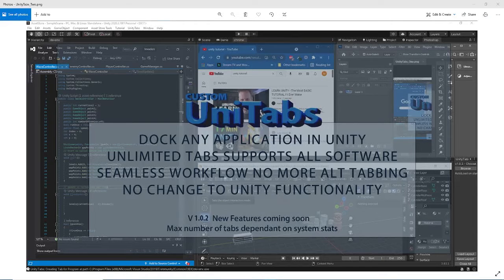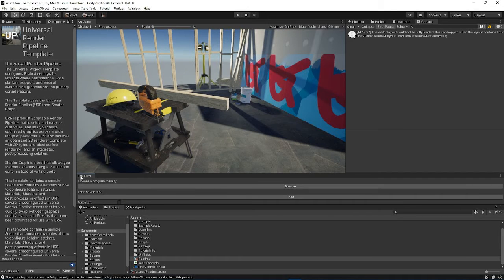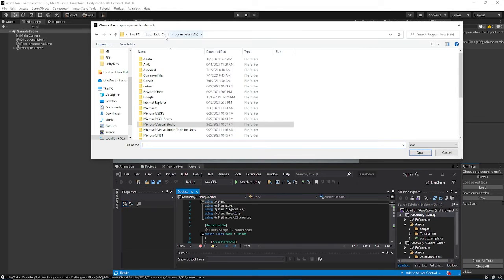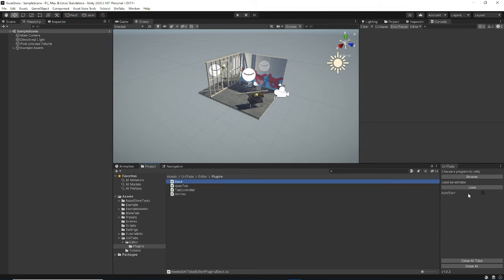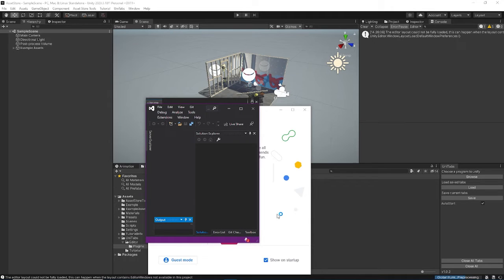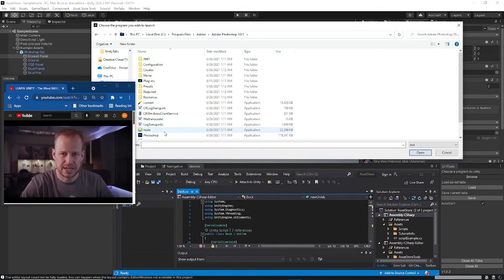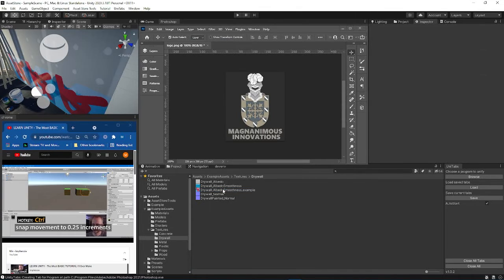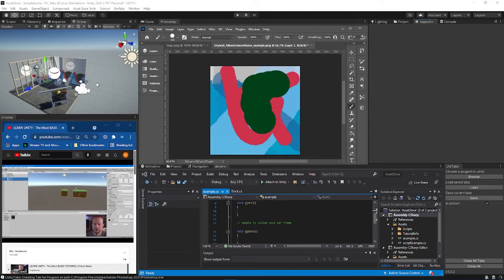UniTabs Tutorial V1.0.2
Uni Tabs allows a user to bind any application to a Unity window effectively making it behave like a native Unity tool. (docking and all that entails)

Common use cases:

    -Watch tutorials or entertainment while working

    -Easily keep reference images close by

    -Seamlessly edit and create textures, light maps, animations, etc. Using your favorite
      application environments.

    -Seamlessly edit and write code with any IDE like it had full integration.

    -Create the perfect multi application workflow with Uni Tabs and say goodbye to
    searching ALT TAB or the Taskbar! Save Time ~ 2-3 seconds * hundreds of times a session

    -Let Uni Tabs keep everything you need at hand.